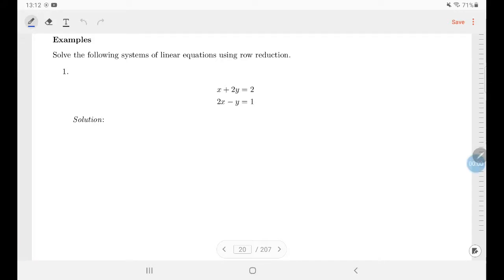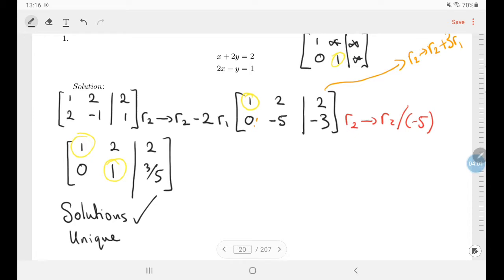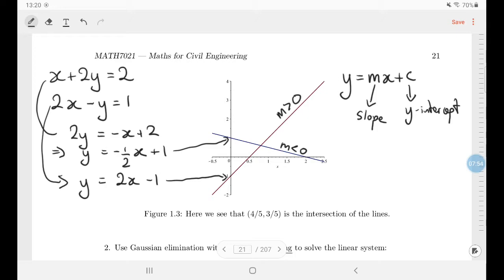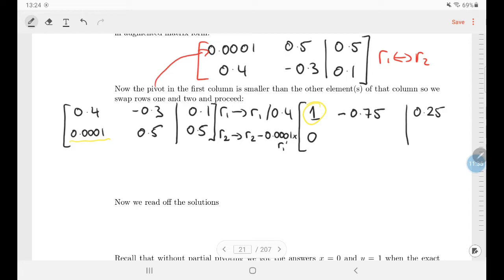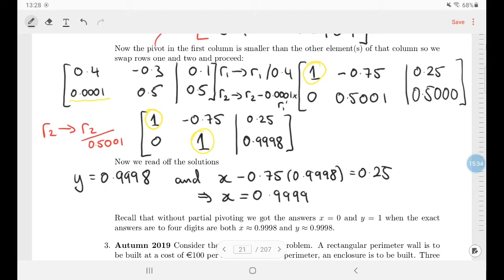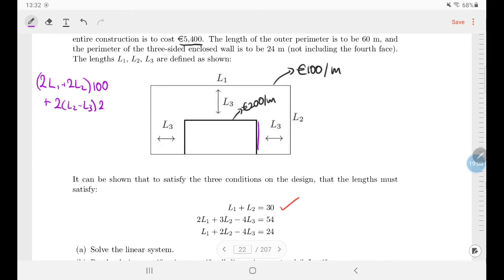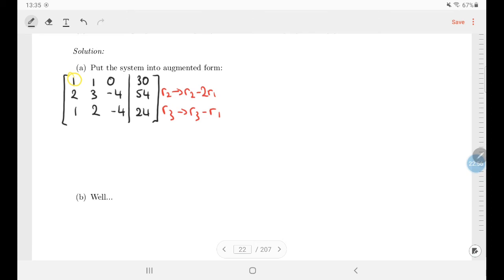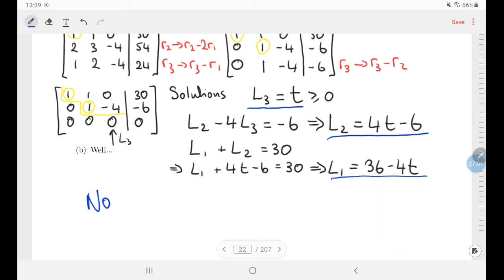Gaussian Elimination III